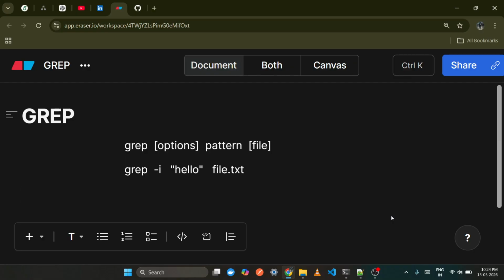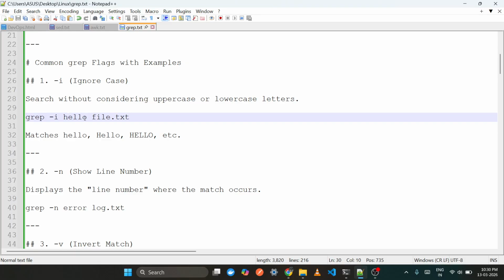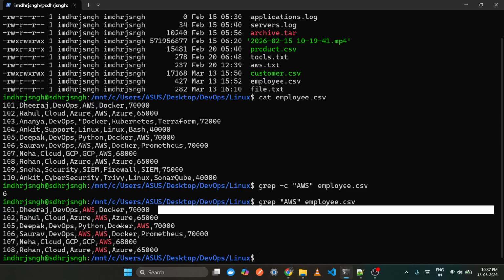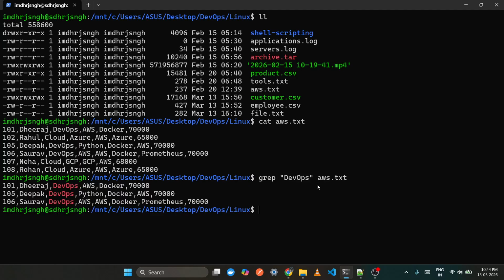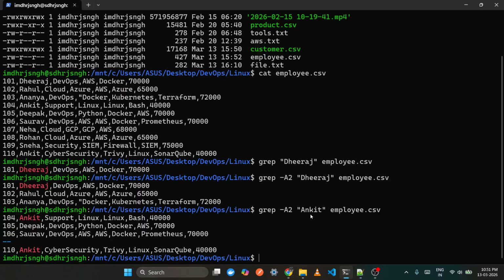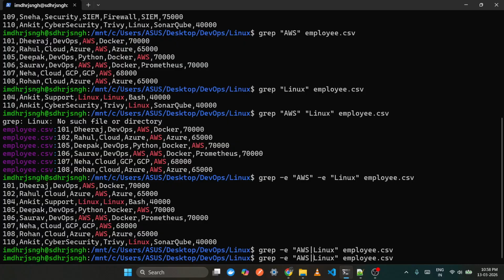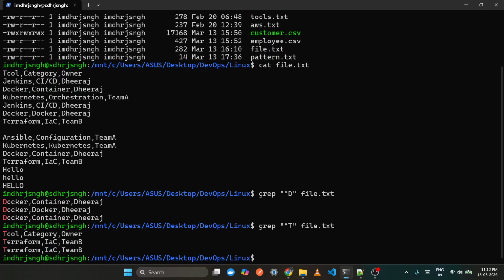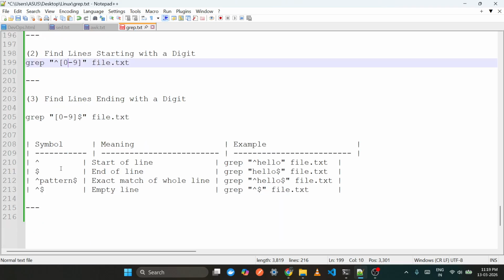Grep Command in Linux Explained | All Flags with Examples | DevOps Tutorial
In this video, you will learn the Grep command in Linux from beginner to advanced level, which is one of the most important commands for DevOps Engineers, System Administrators, and Linux users.

grep is used to search text patterns inside files and logs, which is extremely useful in log analysis, debugging applications, monitoring systems, and troubleshooting servers.

In this tutorial, we explain all important grep flags with practical examples used in real DevOps environments.

### 📚 Topics Covered
* What is grep command
* Basic syntax of grep
* Case insensitive search (-i)
* Recursive search (-r)
* Show line numbers (-n)
* Count matches (-c)
* Invert match (-v)
* Match whole words (-w)
* Show only matched text (-o)
* Multiple patterns (-e)
* Pattern from file (-f)
* Beginning ^ and end $ anchors
* Grep with regular expressions
* Searching logs in DevOps environments

### 💻 DevOps Real-World Examples
* Searching errors in application logs
* Finding specific configuration values
* Filtering Kubernetes logs
* Debugging CI/CD pipeline logs

* DevOps Engineers
* Linux Beginners
* System Administrators
* Cloud Engineers